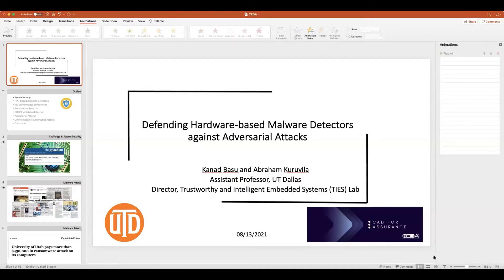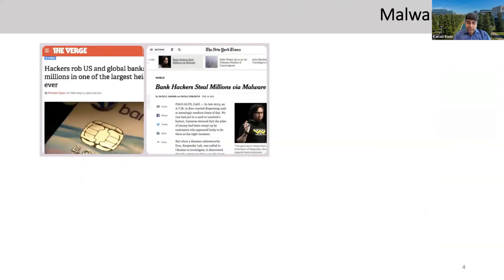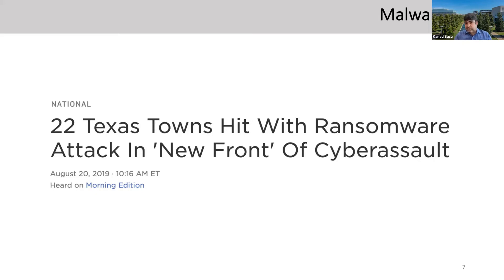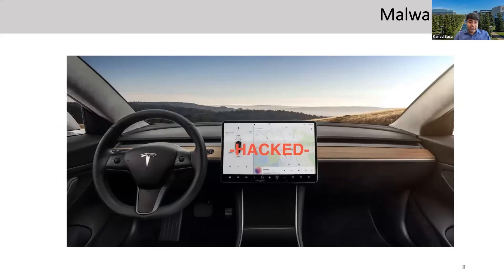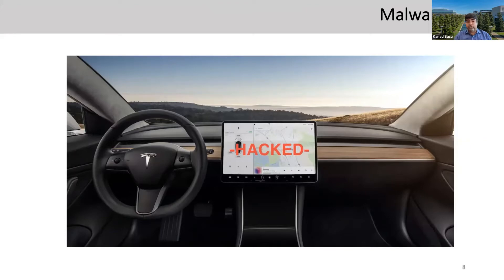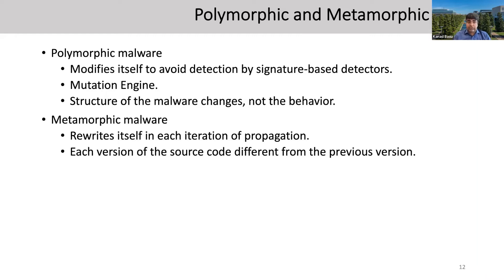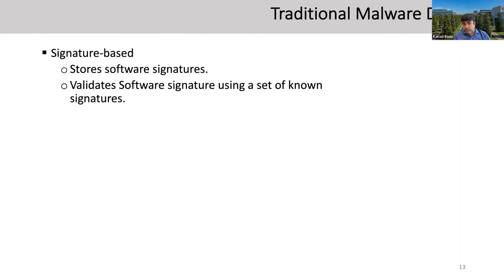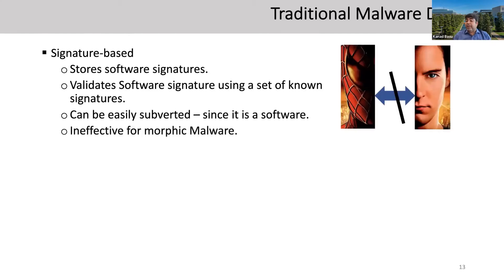CAD for Assurance: Malware Detectors and Introduction to Common Evaluation Platform (CEP)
Search
The CAD for Trust and Assurance website is an academic dissemination effort by researchers in the field of hardware security. The goal is to assemble information on all CAD for trust/assurance activities in academia and industry in one place and share them with the broader community of researchers and practitioners in a timely manner, with an easy-to-search and easy-to-access interface. We’re including information on many major CAD tools the research community has developed over the past decade, including open-source license-free or ready-for-licensing tools, associated metrics, relevant publications, and video-demos.

We are also delighted to announce that a series of virtual CAD for Assurance tool training webinars starting in February 2021. Additional information on these webinars is available at the CAD for Assurance

Malware Detectors by Kanad Basu (UT Dallas) and Introduction to Common Evaluation Platform (CEP) by Brendon Chetwynd